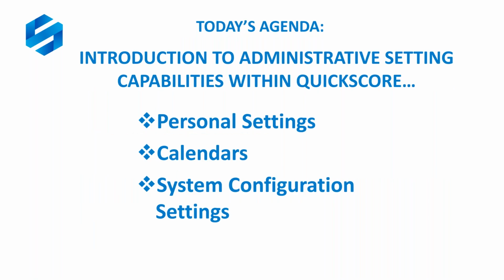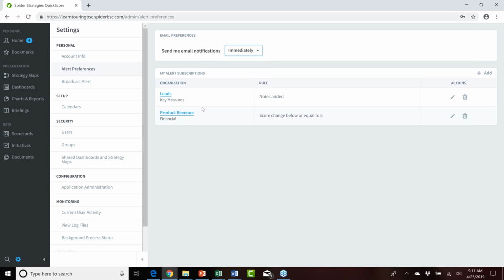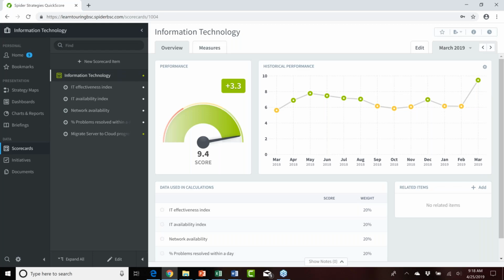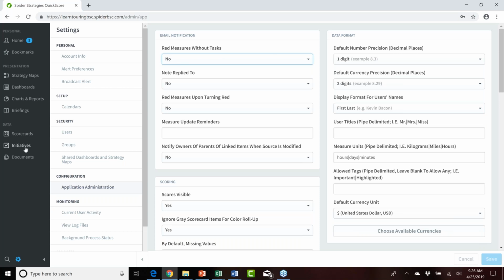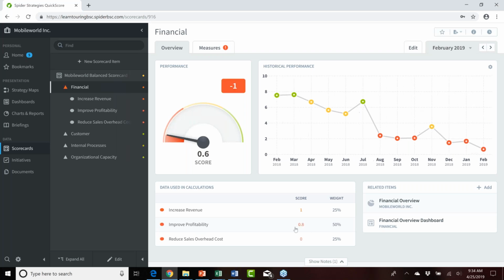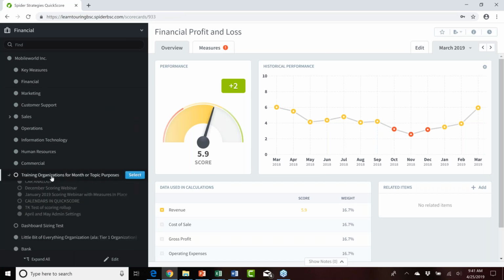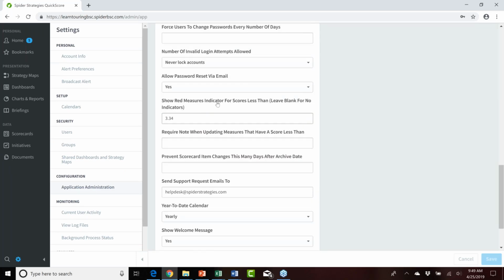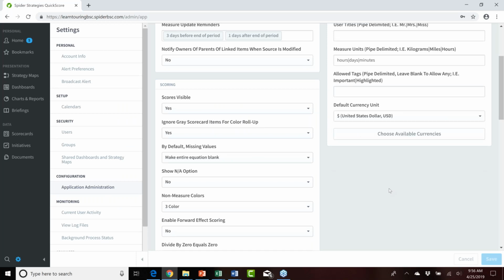QuickScore Application Administration 101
This video is Part 1 of an Overview of the Application Administration capabilities within QuickScore. Personal Settings, Calendars, and general Configuration settings are addressed.